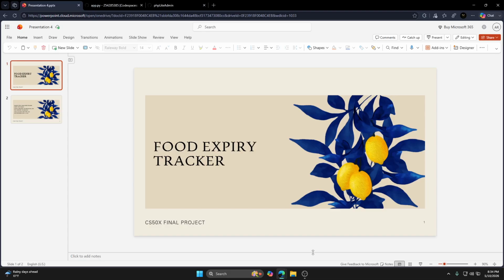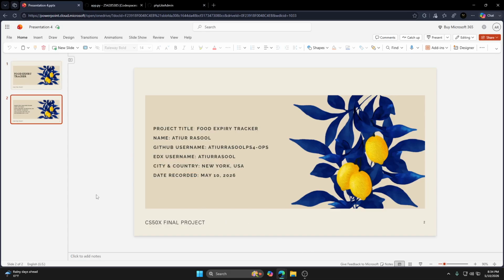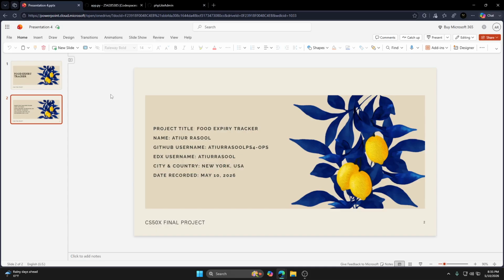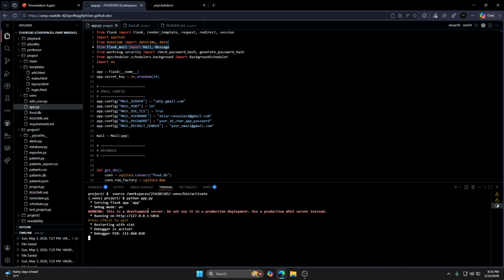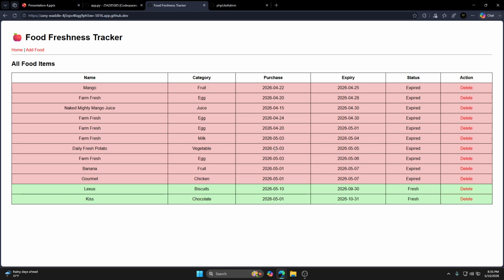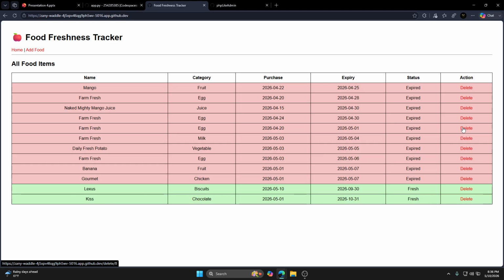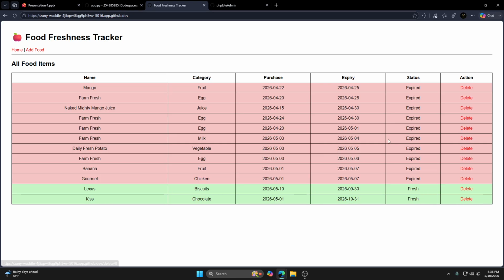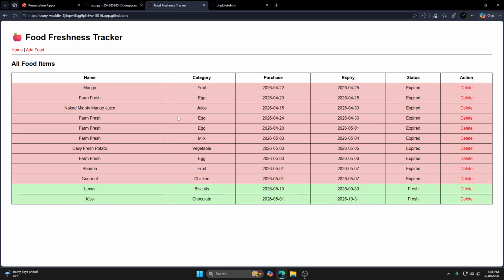CS50X Final Project Presentation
CS50 Final Project – Food Expiry Tracker

Hello everyone.

My name is Atiur Rasool, and this is my CS50 final project called Food Expiry Tracker.

Food Expiry Tracker is a Flask web application that helps users manage food items and track expiration dates. The goal of this project is to reduce food waste and help users remember when foods are about to expire.

This project was built using Python, Flask, SQLite, Flask-Mail, APScheduler, and Werkzeug security.

When users open the application, they can register for a new account or log into an existing one.

Passwords are securely hashed using Werkzeug, so user passwords are never stored directly in the database.

After logging in, users can access their personal dashboard where they can add food items.

For each food item, users enter:

the food name,

category,

purchase date,

and expiry date.

The application automatically checks expiration dates and assigns a status:

Fresh,

Warning,

or Expired.

Users can also delete food items from the dashboard.

One of the main features of this project is the email alert system.

The application automatically sends email notifications when food has expired, expires today, or expires tomorrow.

To avoid spam, the system only sends one alert email per user each day.

The project uses SQLite with two tables:

a users table,

and a foods table.

I also implemented APScheduler, which runs a background task every 24 hours to check for expiring foods automatically.

Some important Flask routes include:

login,

register,

add food,

delete food,

and logout.

One challenge I faced was implementing automatic email alerts without sending duplicate notifications. I solved this by storing the last alert date in the database.

In the future, I would like to add features such as barcode scanning, food image uploads, and mobile responsiveness.

This project helped me improve my skills in Flask, databases, authentication, scheduling, and full-stack web development.